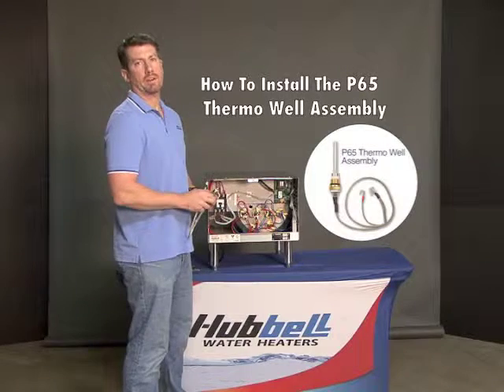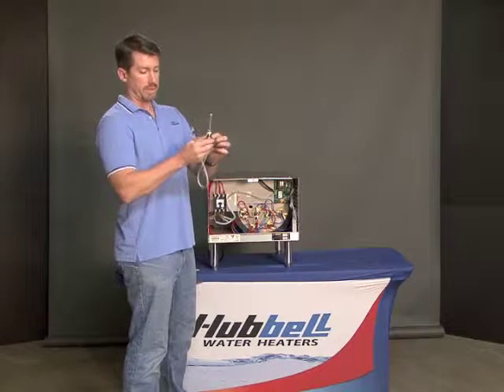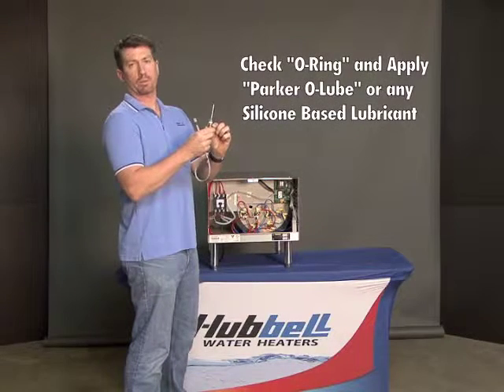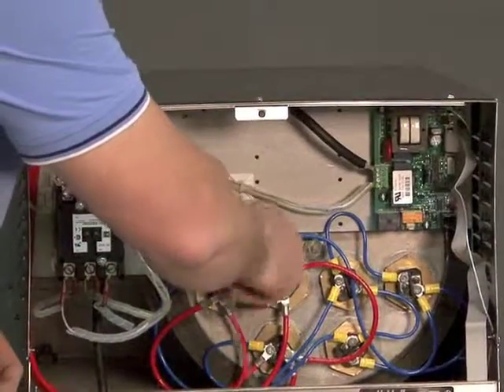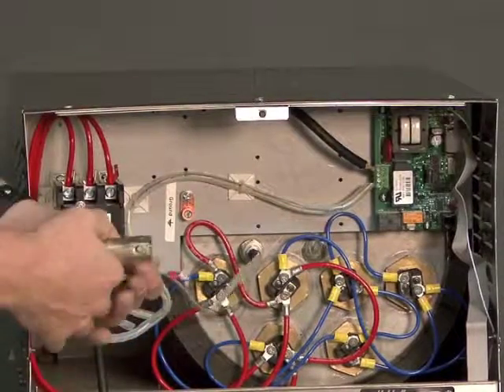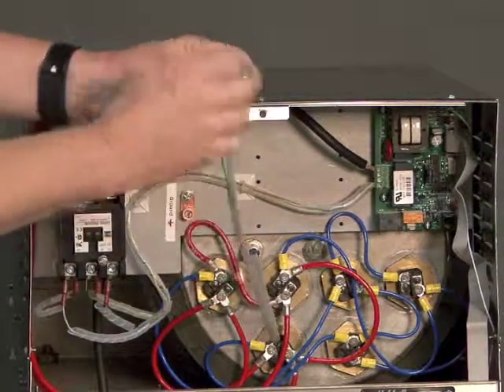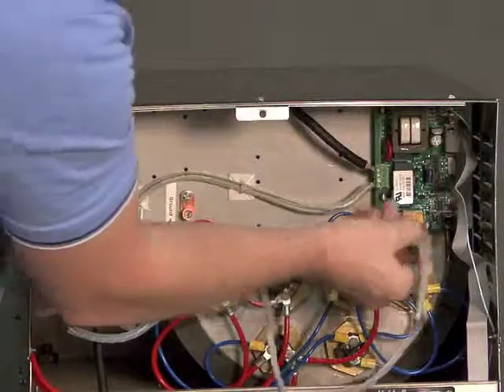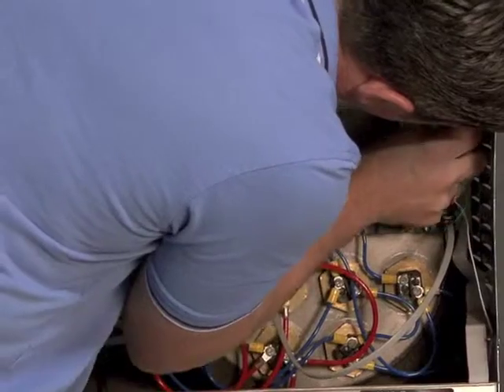Hubbell Booster - Installation P65 Thermo Well